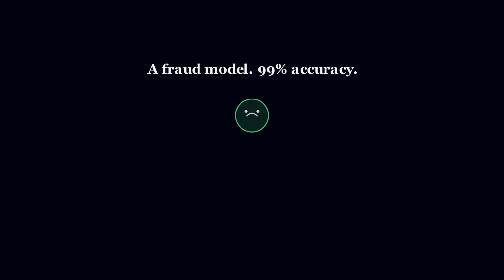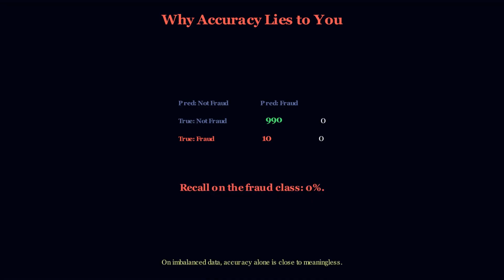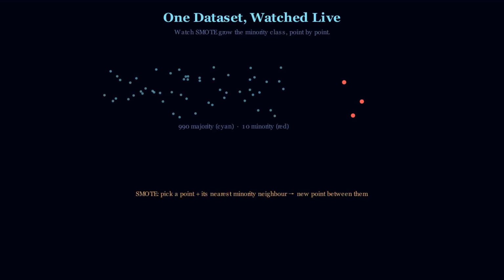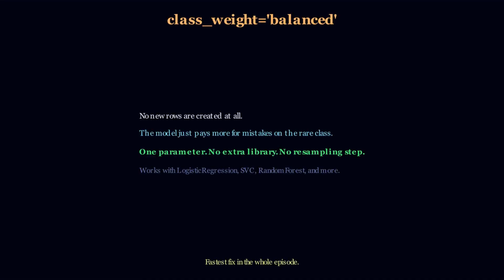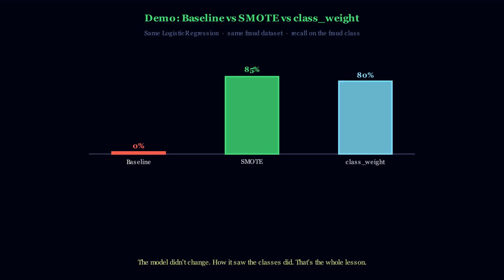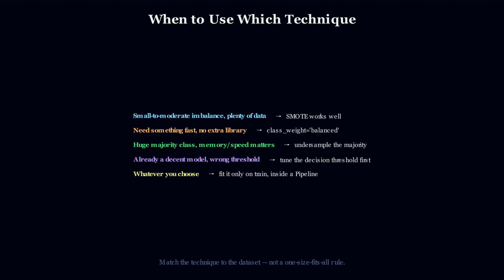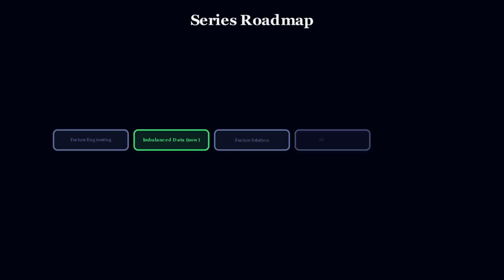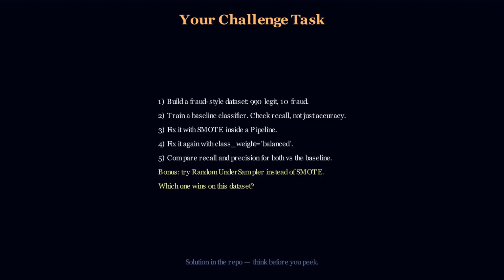99% Accuracy. Zero Frauds Caught. Here's Why. (SMOTE + class_weight)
A fraud-detection model hits 99% accuracy on the test set.
It also catches exactly zero frauds.

Both of those numbers are true at the same time — and this episode shows you exactly how, and how to fix it.

This is Episode 20 of the Machine Learning series on CodeToAGI.
We break down why class imbalance makes accuracy almost meaningless, then fix the same fraud-style dataset two different ways:

✅ Why a 99%-accurate model can be completely useless
✅ The imbalance problem made concrete with a 990-vs-10 dataset
✅ SMOTE — generating synthetic minority examples, step by step
✅ class_weight='balanced' — the one-line alternative
✅ Live demo: baseline vs SMOTE vs class_weight (recall compared head-to-head)
✅ The most common imbalance mistakes (and the data leakage they cause)
✅ When to use SMOTE vs class_weight vs undersampling vs threshold tuning

⏱ CHAPTERS:
0:00  99% accuracy, zero frauds — how? (hook)
0:55  The imbalance problem, made concrete
2:05  Why accuracy lies to you
3:15  One dataset, watched live — SMOTE grows the minority class
6:00  SMOTE, explained properly
7:10  class_weight='balanced' — the one-liner
8:20  Code: SMOTE + class_weight, side by side
10:10 Demo: baseline vs SMOTE vs class_weight
11:30 Common imbalance mistakes
12:40 When to use which technique
13:40 Quick recap
14:00 What's in Episode 21 (Feature Selection)
14:25 🧩 Your challenge task
14:50 Outro

🧩 CHALLENGE TASK:
Build a fraud-style dataset (990 legit, 10 fraud).
Train a baseline classifier and check recall on the fraud class (not just accuracy).
Then fix it two ways:
1) SMOTE oversampling inside a Pipeline
2) class_weight='balanced'
Compare recall + precision for both.
Bonus: try RandomUnderSampler instead of SMOTE and see which wins.

Solution is in the repo — try it yourself first.

💬 Comment: has "high accuracy" ever fooled you on a real dataset?